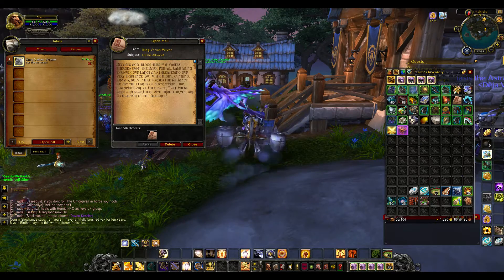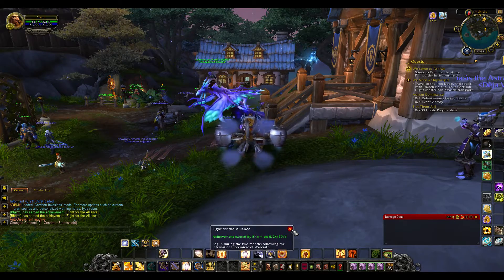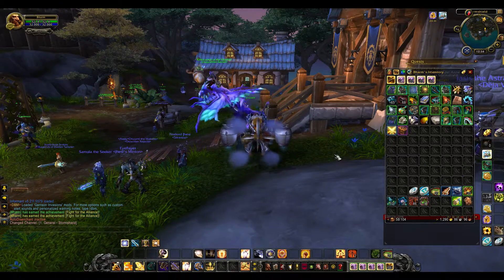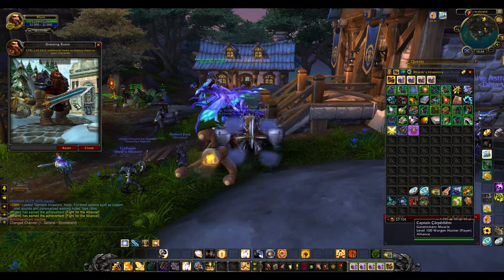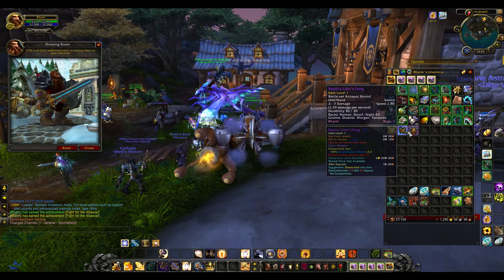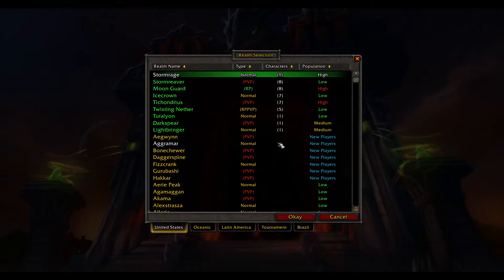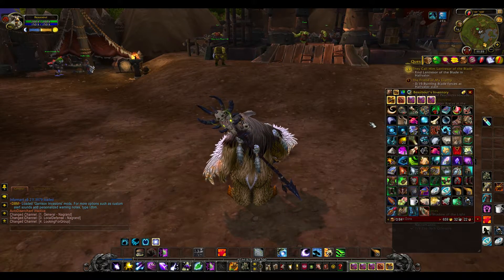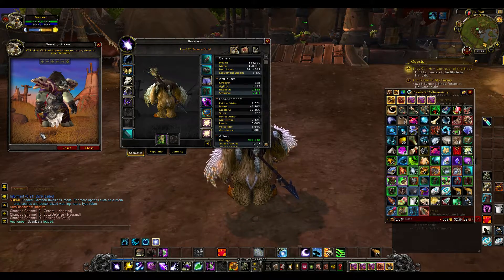Why you should log on WoW ASAP! (Horde/Alliance) Warcraft Movie Transmogs!!!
Log on both horde and alliance to get the weapons from the Warcraft Movie for FREE! Amazing for Transmog!